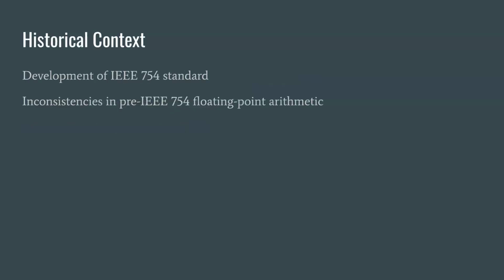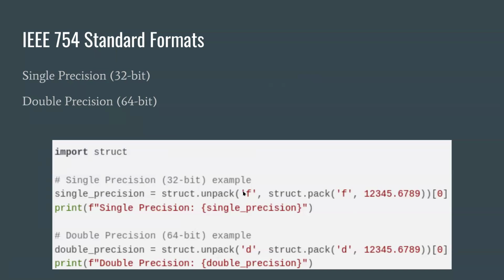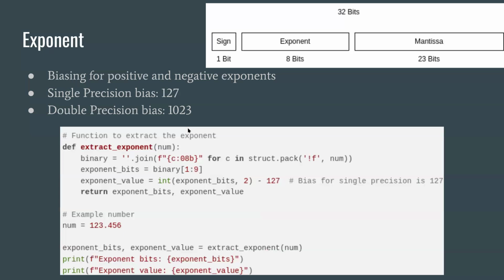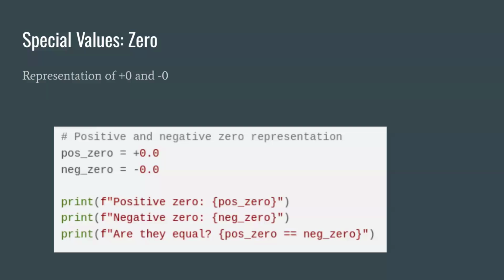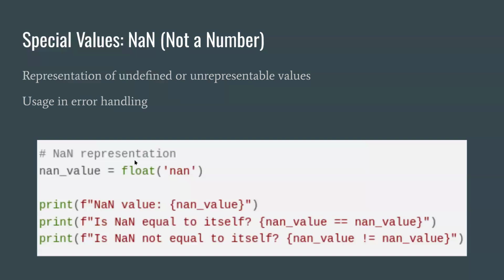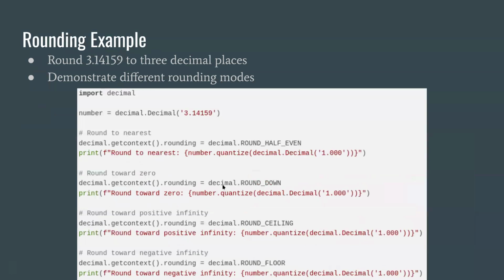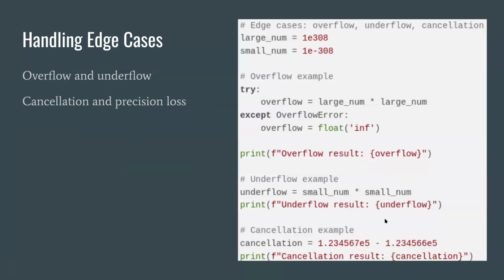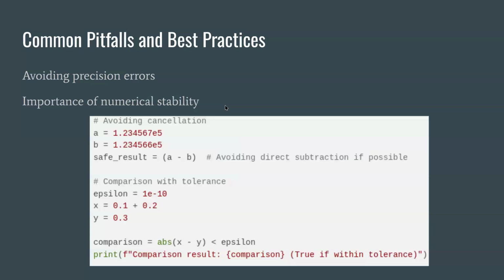Introduction to IEEE Standard 754 Floating Point Numbers